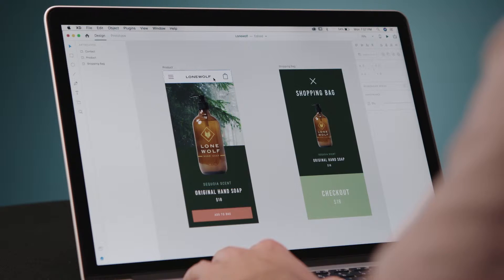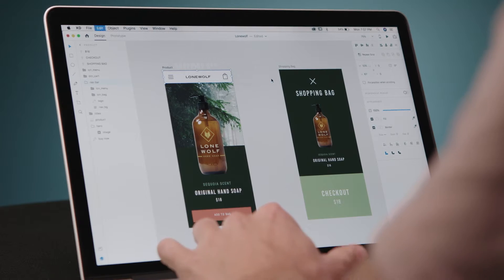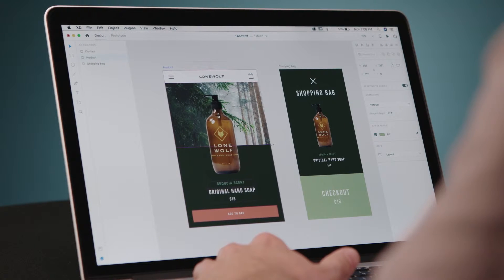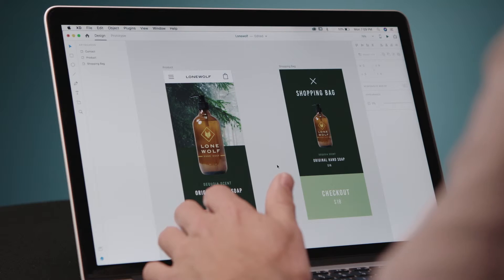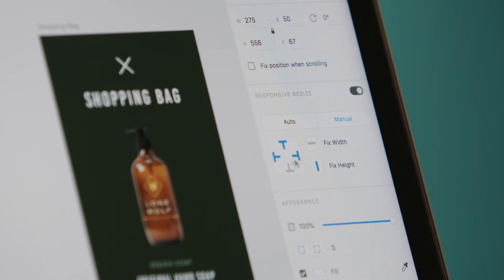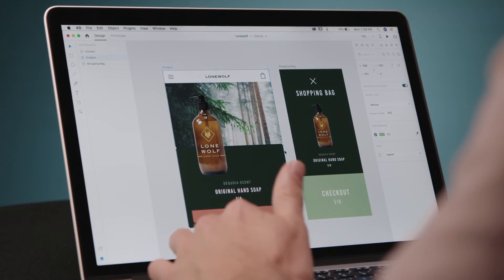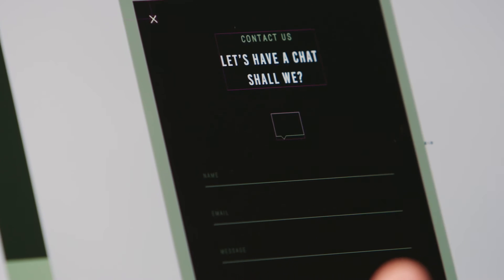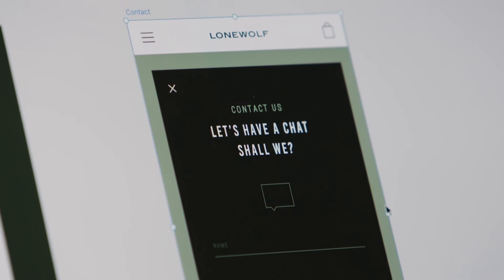Pro Tips From Creative Pros: Cody Brown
Our Pro-Tips have turned into a video series for Adobe. We've made about a dozen so far. These are really fun to create!

Producer: Team Thirteen
Client: Adobe
Producer: Wade Mengel
Director/DP: Ali Brocato
Motion Graphics: Kal Nguyen
Editor: Jaqui Baxter + Ryan Dearth